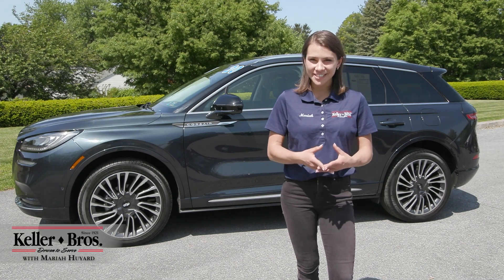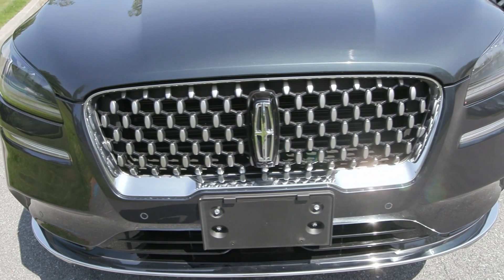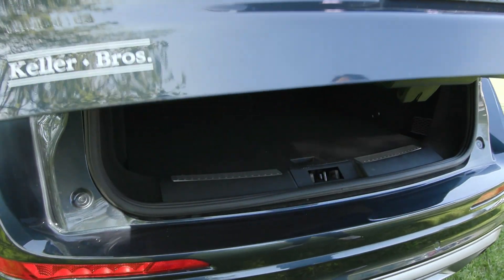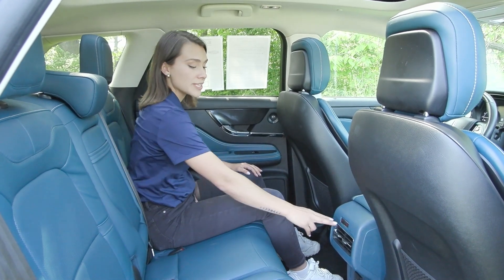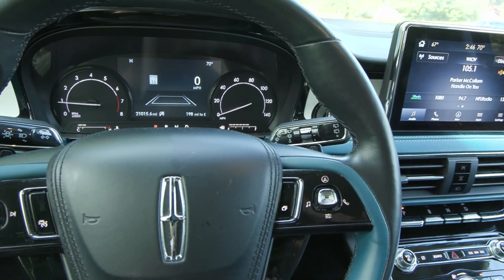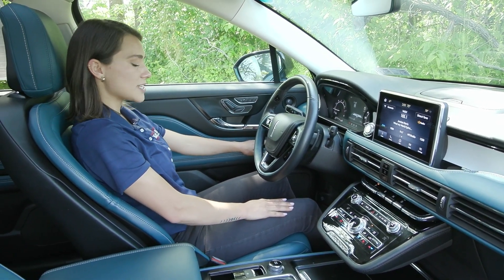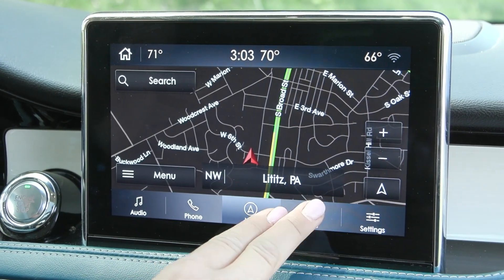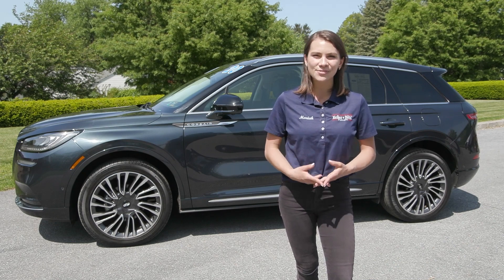2020 Lincoln Corsair Reserve - 7395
One Owner, 2.0L Turbocharged Engine, All Wheel Drive, Premium Leather Interior, Appearance Package, Revel Audio System, Adaptive Cruise Control, Active Park Assist, Heated/Ventilated Front Seats, Heated Rear Seats, Heated Steering Wheel, Rain Sensing Wipers, and more!